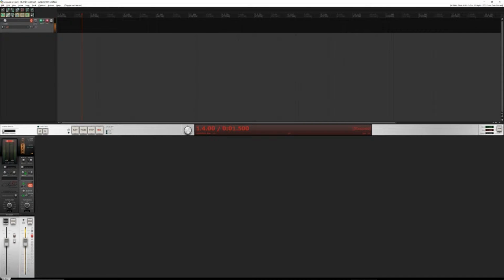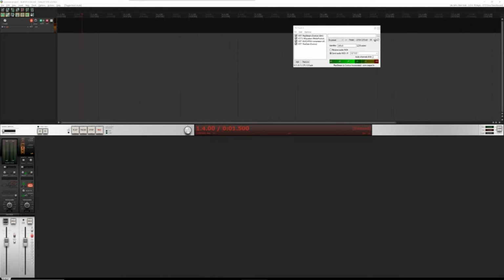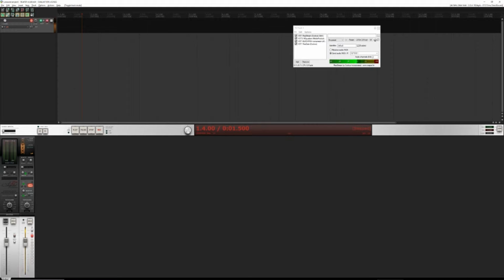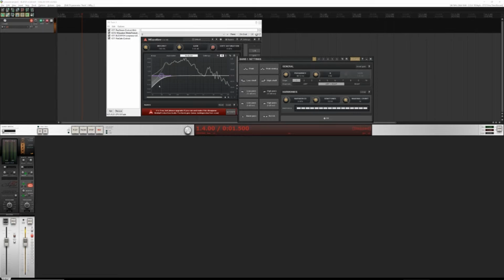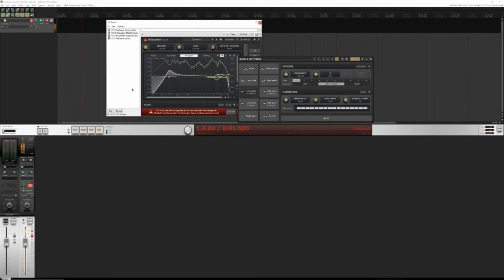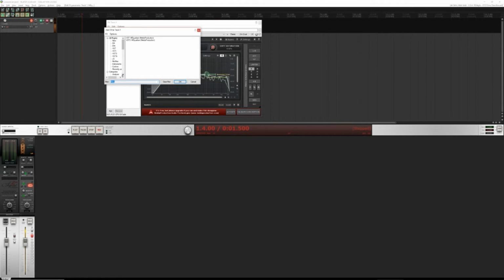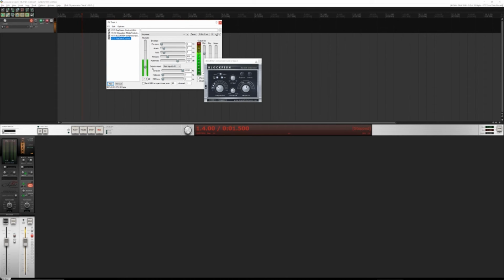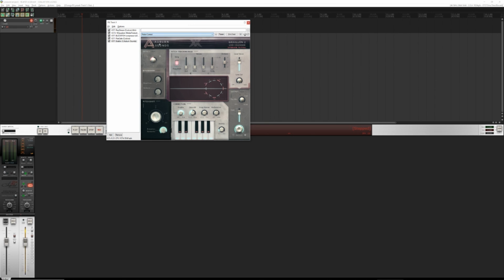Streamlabs OBS Professional Audio Tutorial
Hello! This is a quick little tutorial of how to get better audio in streamlabs obs through reaper.